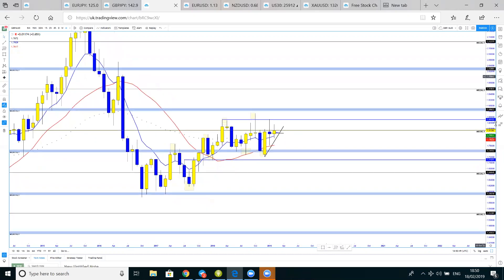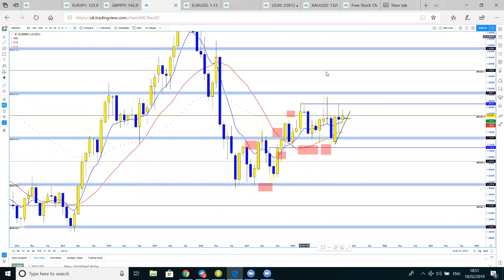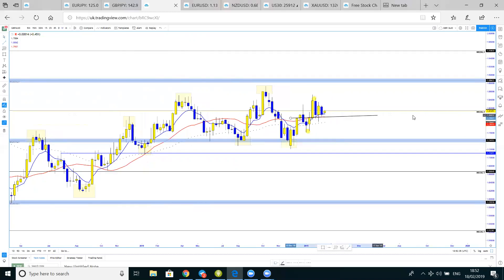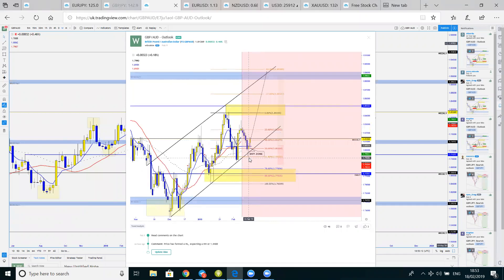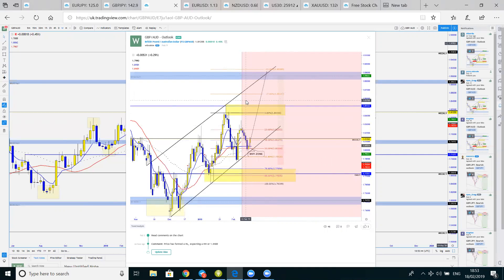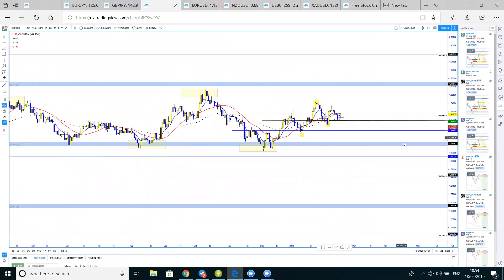GBP/AUD - Setup breakdown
Last week, Waqar has  shared the analysis on GBP/AUD for a retracement trade into a bullish trend (please watch the chart analysis shared on the tradingview), now that price has completed its retracement, Waqar has shared the breakdown on GBP./AUD and its potential next move.Please watch this video and try understand the reasoning he has provided, this will help you to understand the price action.